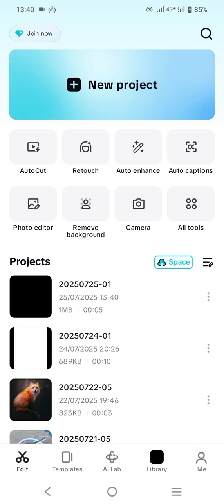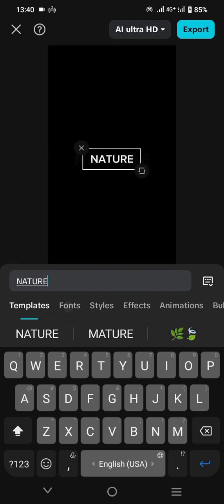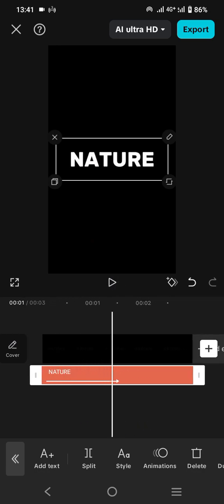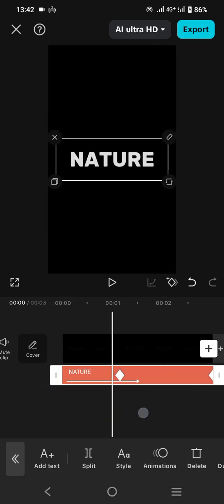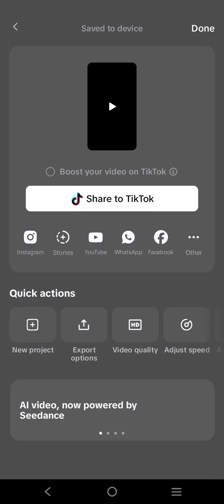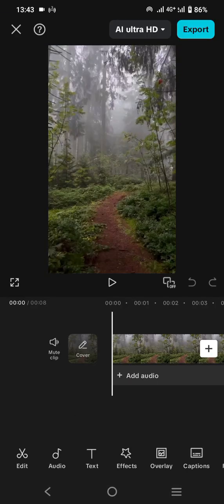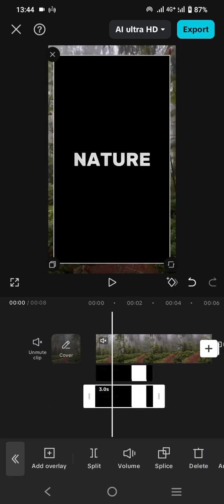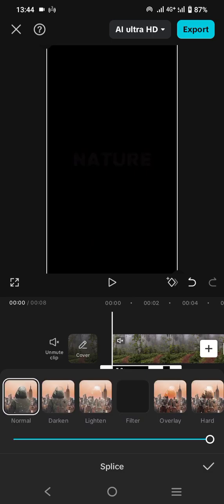How to create the letter and nature zooming effect in Capcut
In this video we will show you the step by step how to create the letter and nature zooming effect only using the Capcut. It's very suitable to create the opening of your video creations. Give it a try!